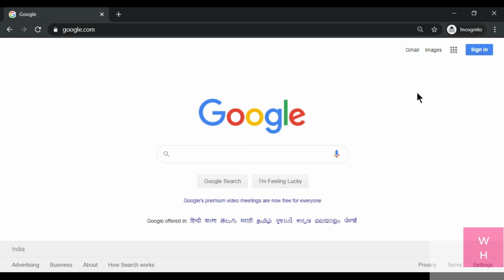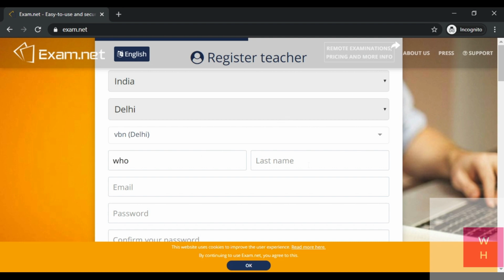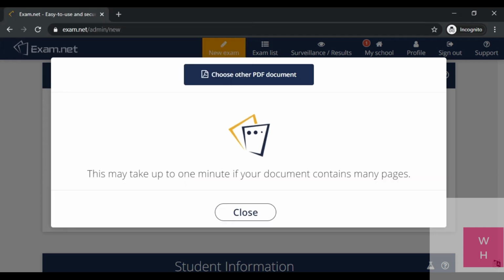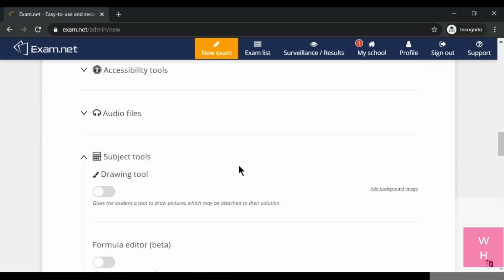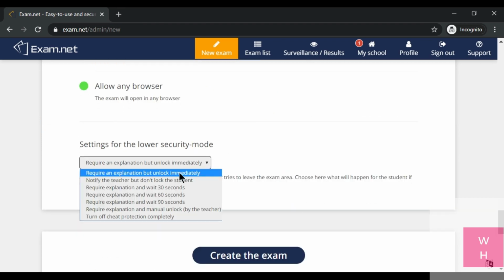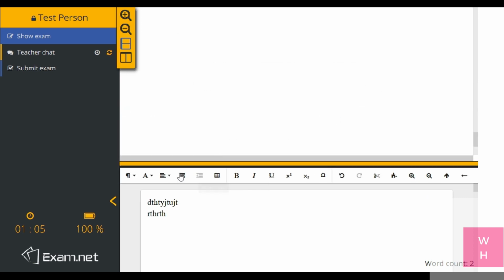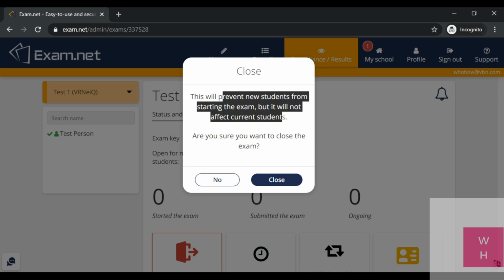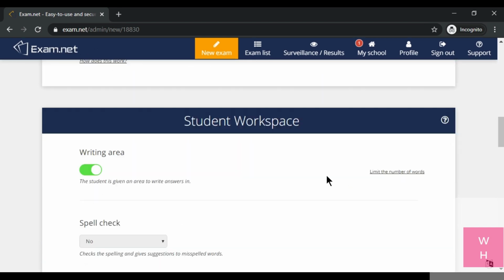How to Conduct exams on Exam.net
This is a tutorial on -How To Conduct Online Examinations by the platform Exam.net.